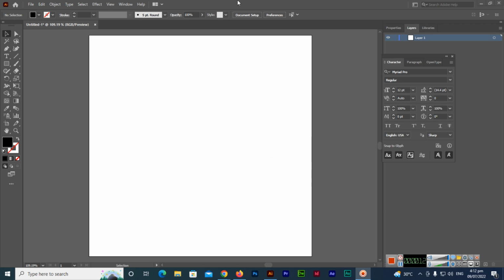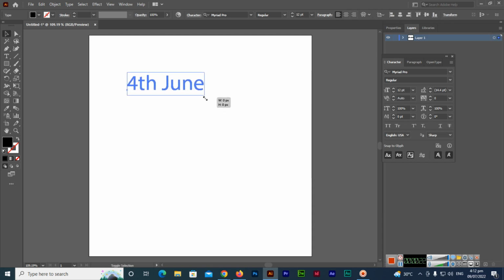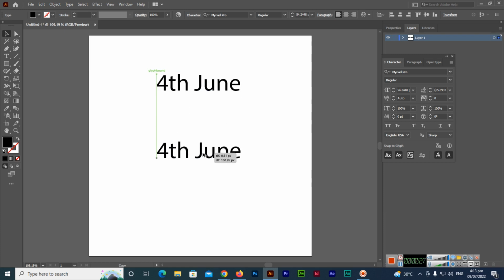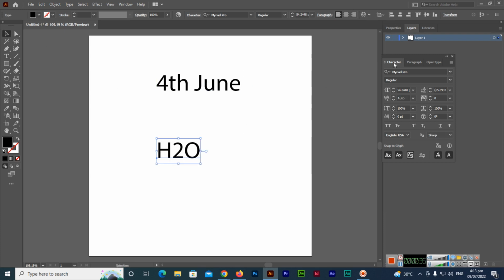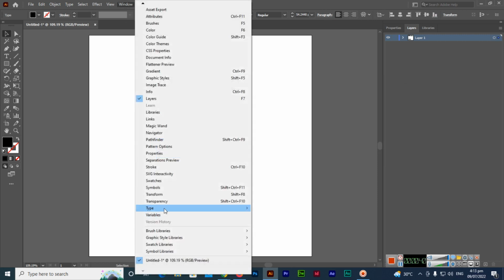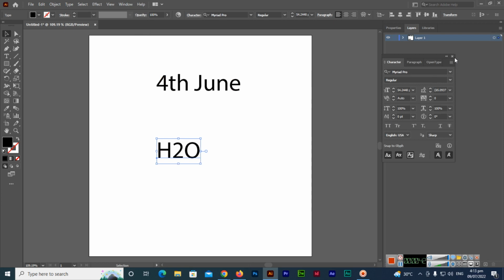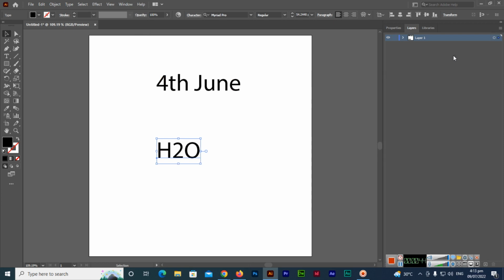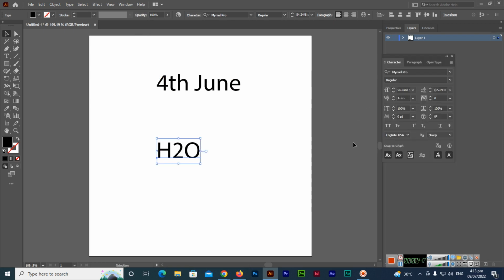How to create Superscript and Subscript in Adobe Illustrator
In this video, you can learn how to create Superscript and Subscript in Adobe Illustrator. Follow this method and apply it through the character panel of Illustrator.